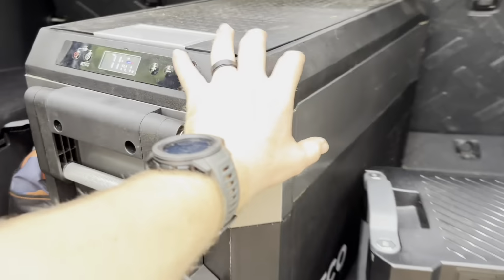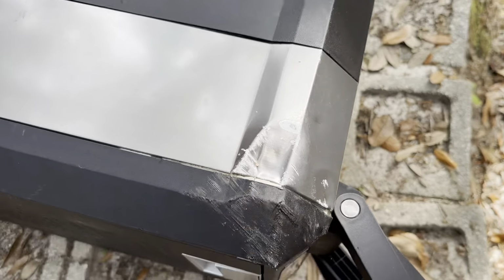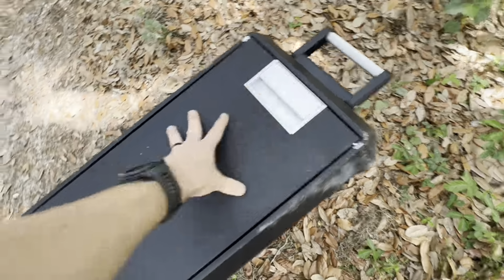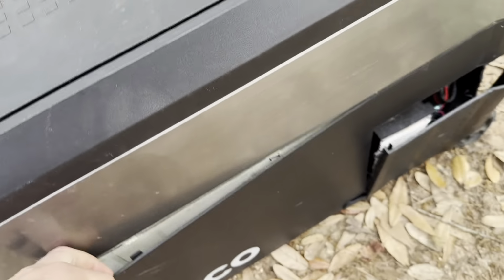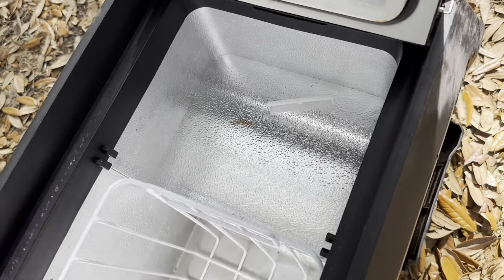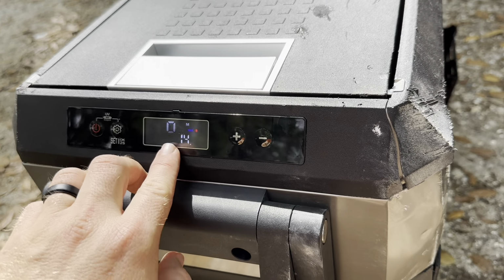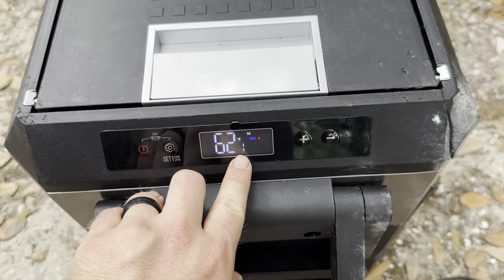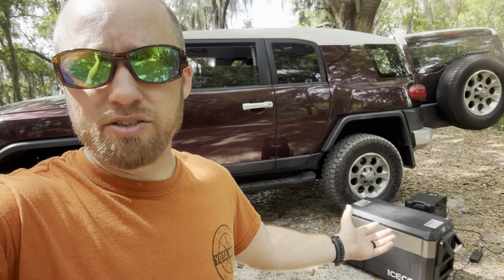WATCH THIS Before Buying an ICECO Refrigerator | Torture Test